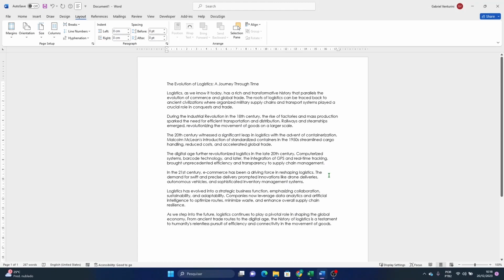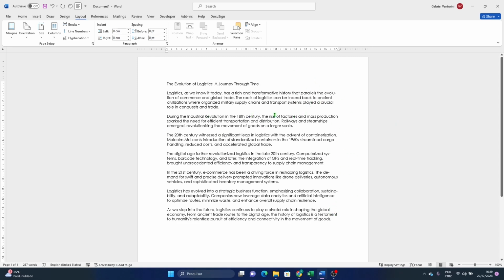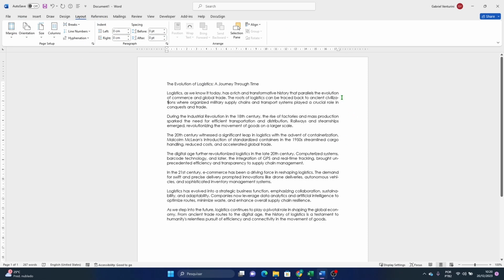Automate Hyphenation in Word - Complete Tutorial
In this video, you will learn how to set up automatic hyphenation in Microsoft Word. This tool helps improve the formatting of your document by ensuring that words are correctly divided across lines. I'll guide you step-by-step so you can apply automatic hyphenation to your texts quickly and efficiently.